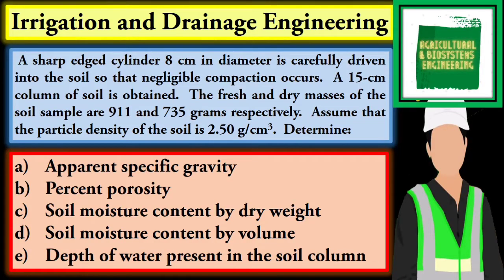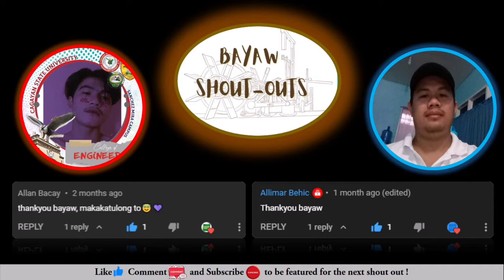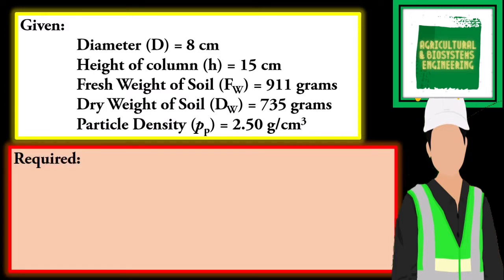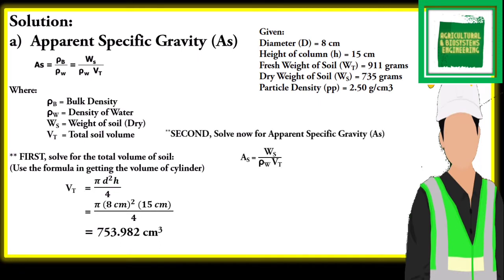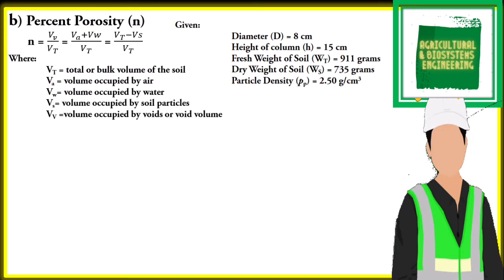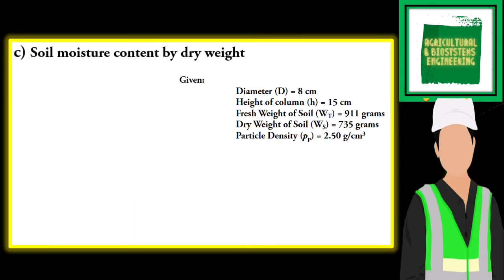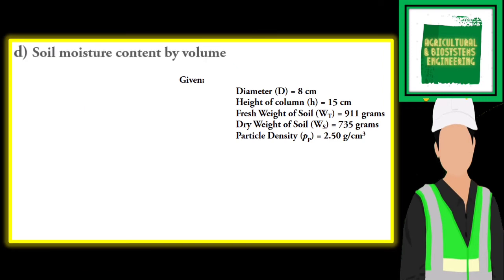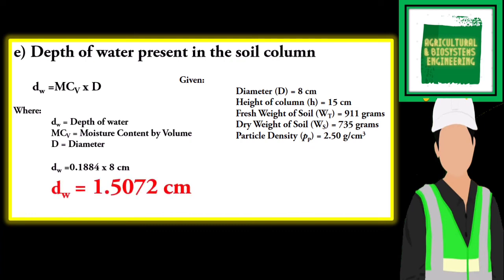A sharp edged cylinder 8 cm in diameter is carefully driven into the soil so that negligible compact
A sharp edged cylinder 8 cm in diameter is carefully driven into the soil so that negligible compaction occurs.  A 15 cm column of soil is obtained.  The fresh and dry masses of the soil sample are 911 and 735 grams respectively.  Assume that the particle density of the soil is 2.50 grams per cubic centimeter.   Determine:
A) apparent specific gravity
B) percent porosity
C) soil moisture content by dry weight
D) soil moisture content by volume
E) depth of water present in the soil column.